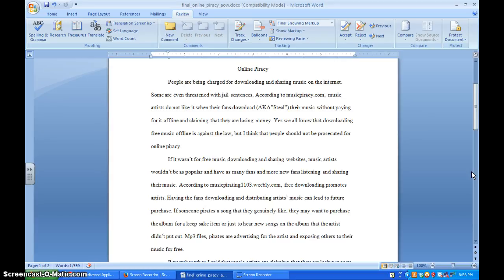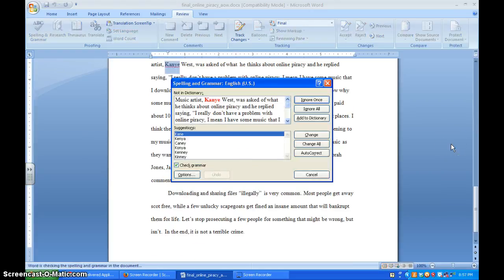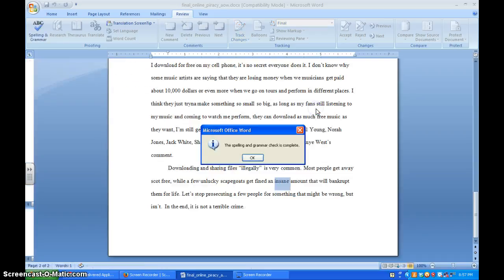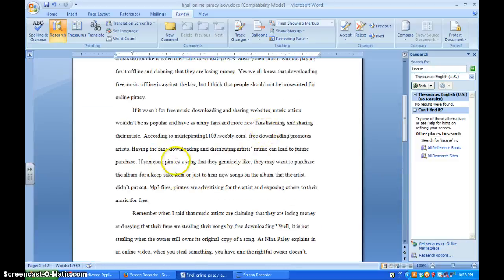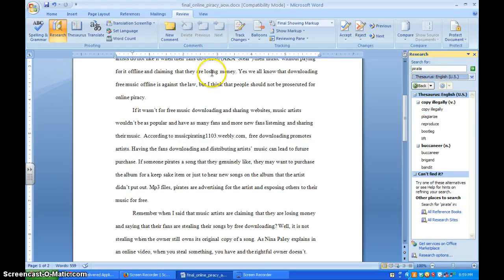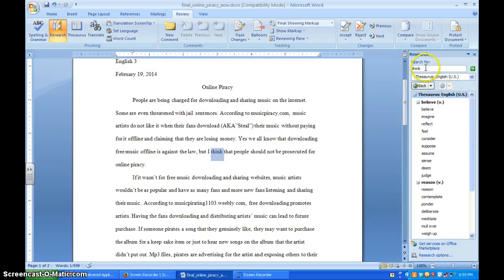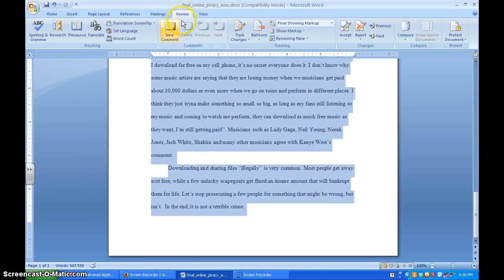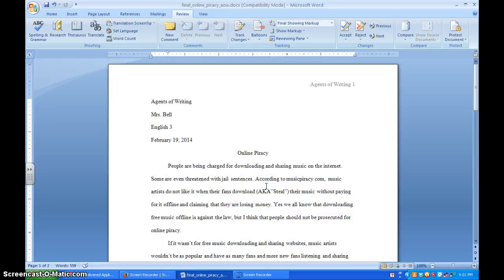Review Tool Tutorial